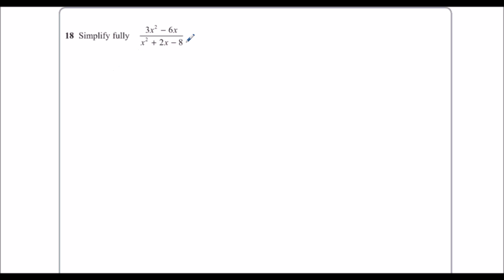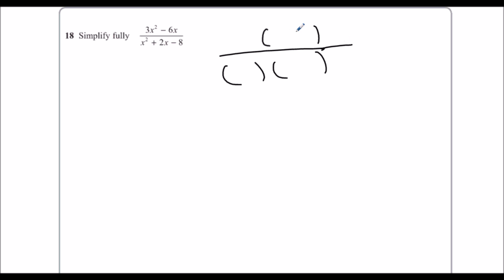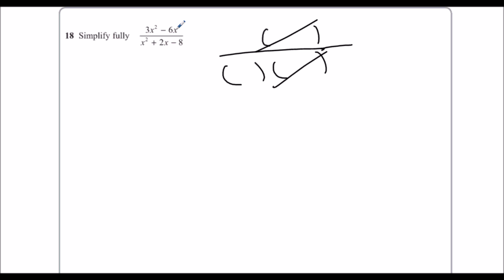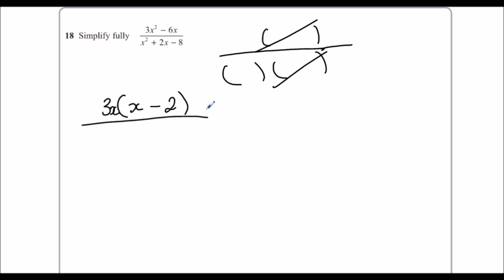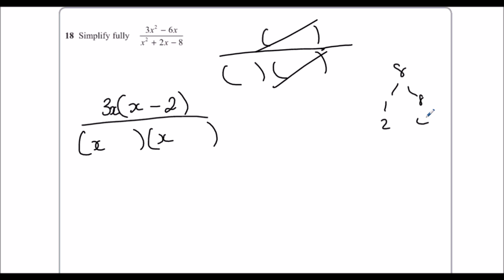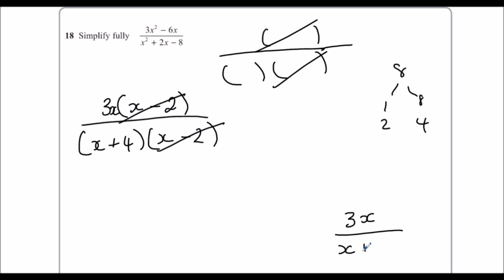June 2016 Predicted Paper Question 18